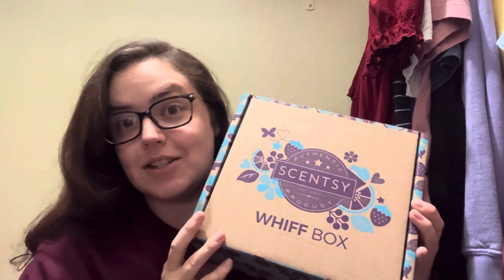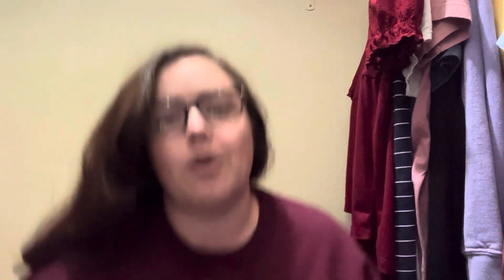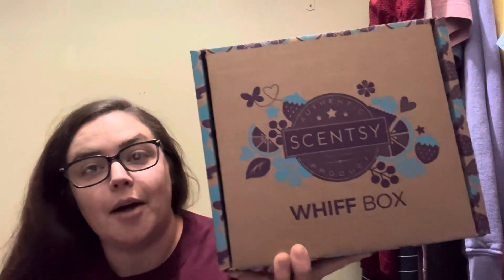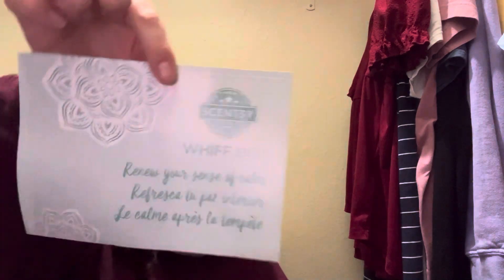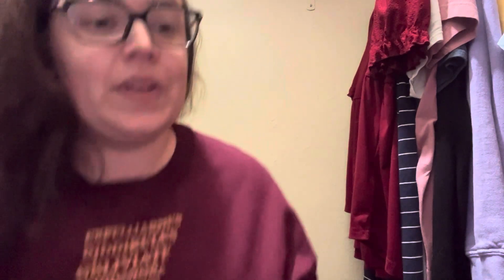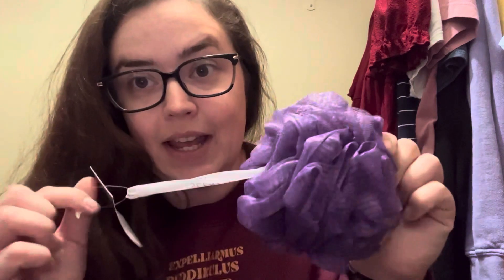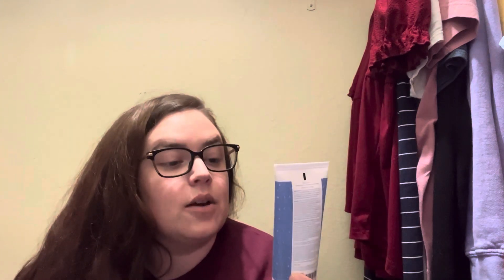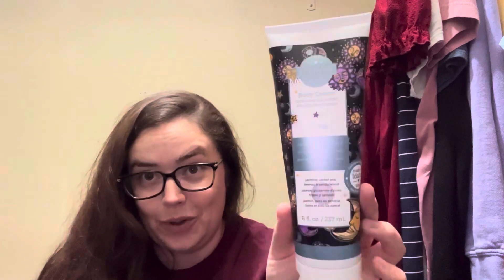Scentsy Whiff Box Unboxing | JANUARY 2024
The January Whiff Box was $40 worth of product (without the loofah because we dont have individual pricing on that) for $35! 🎉